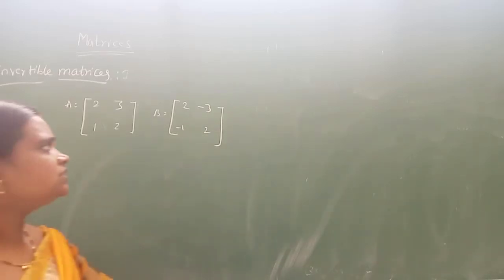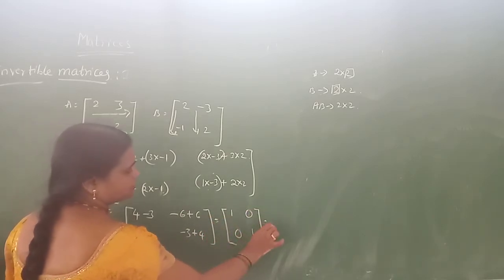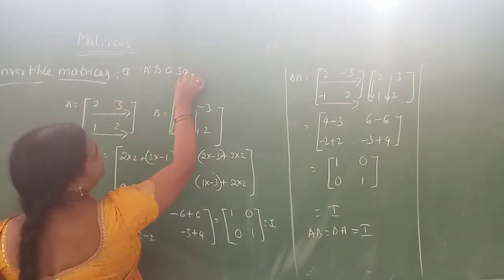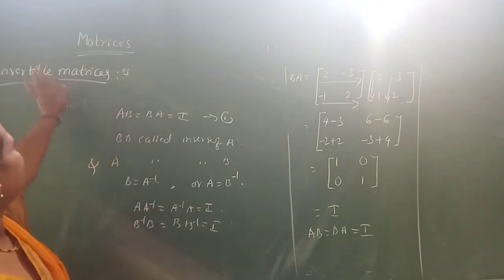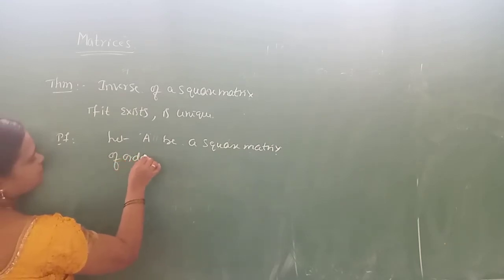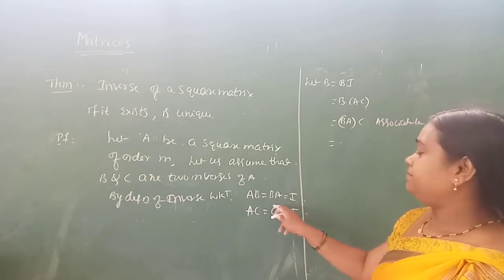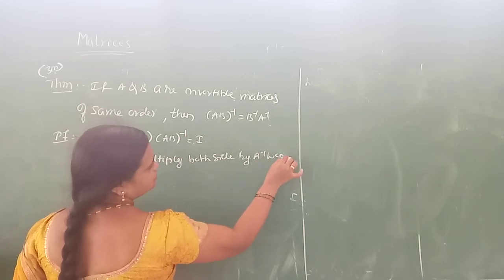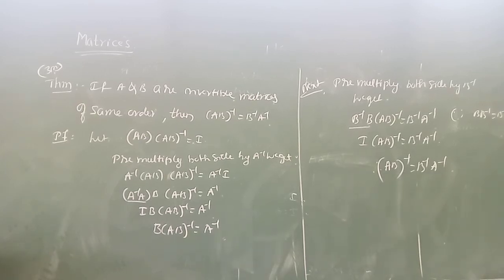Theory of invertible matrices